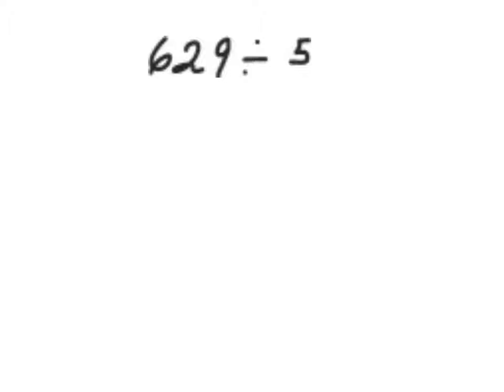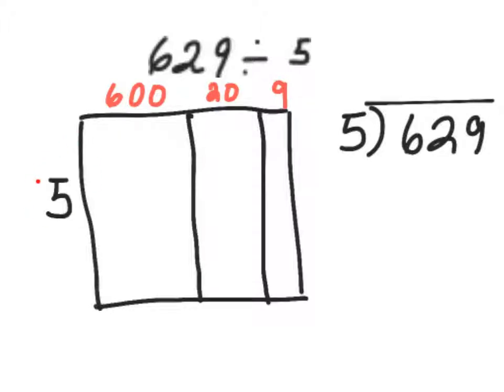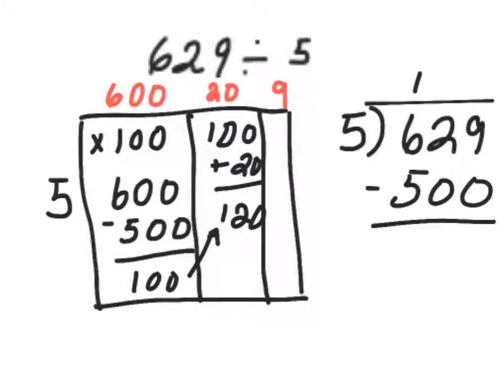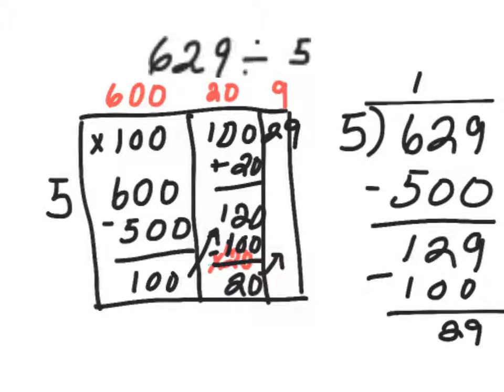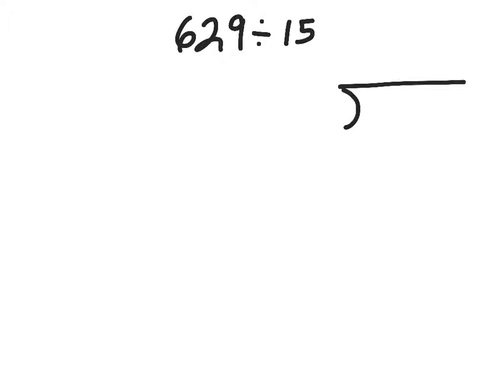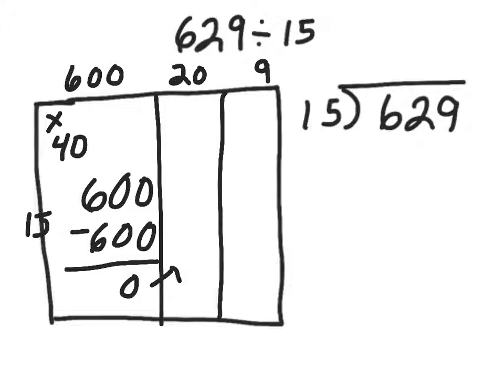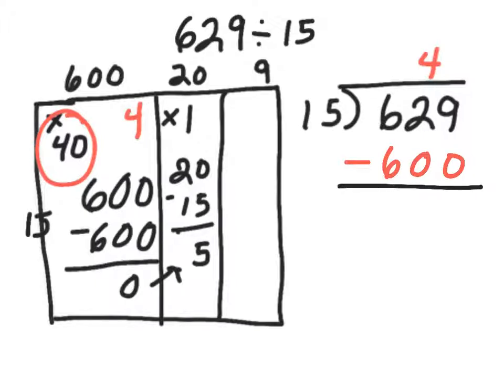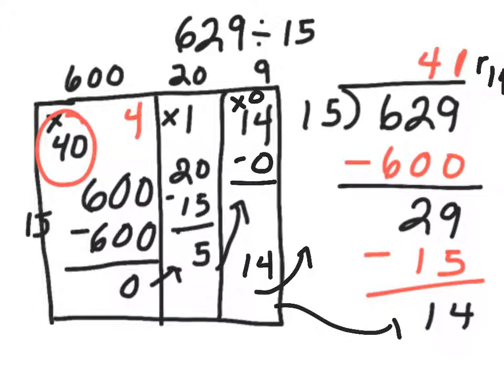Division with area models